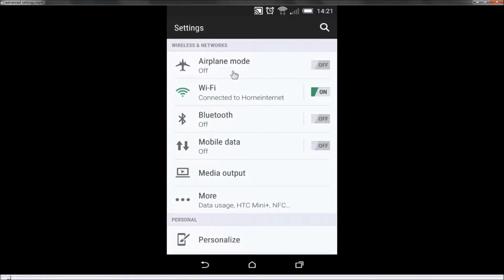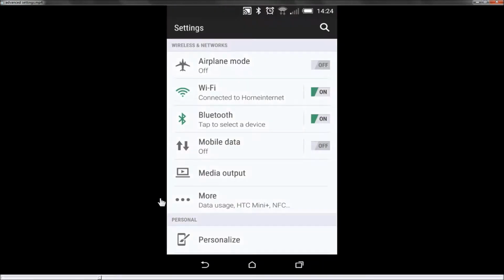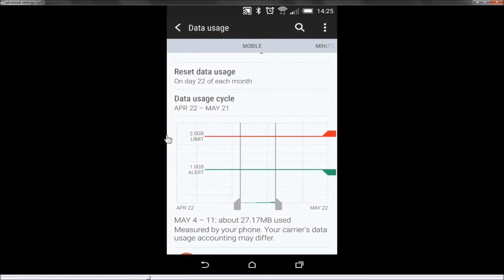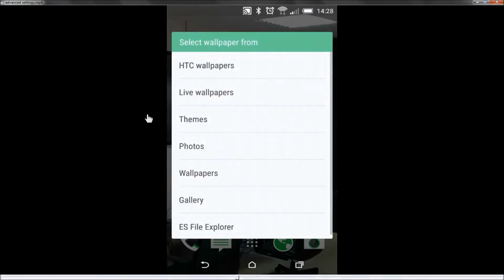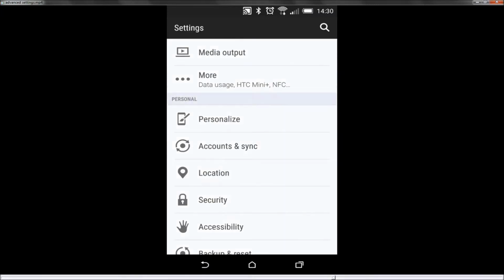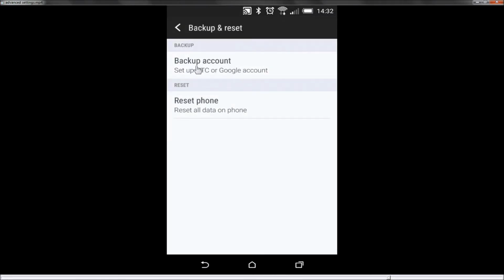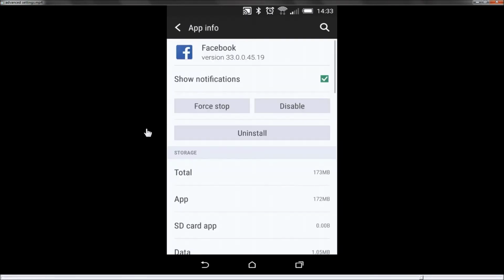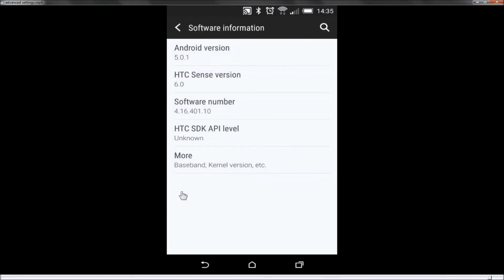Android device for beginners part 4 - Advanced settings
Android device for beginners part 4 - Advanced settings  - video tutorial